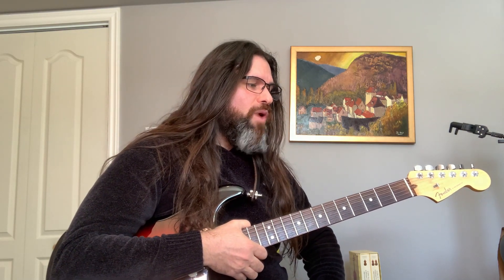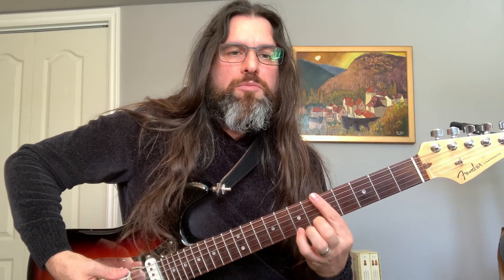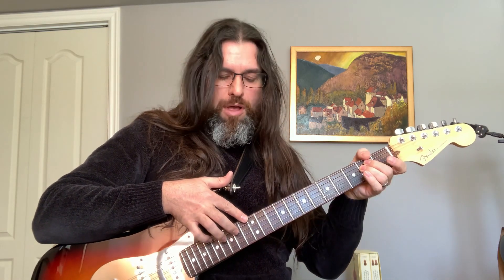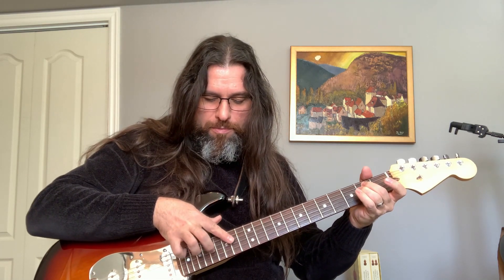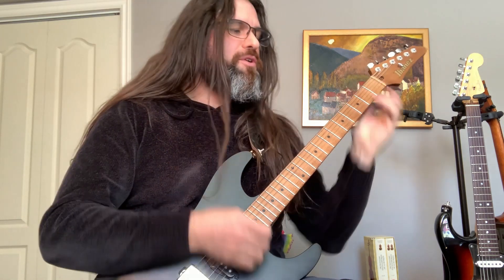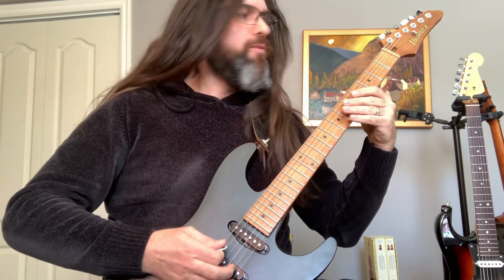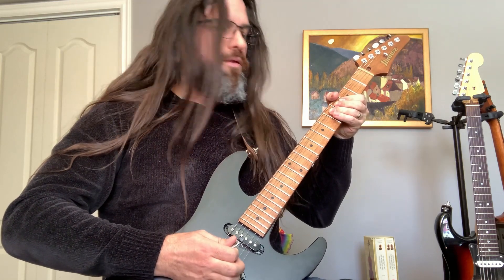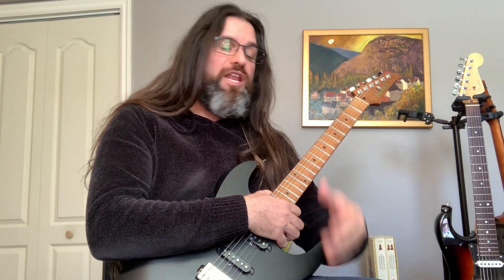HARMONICS TUTORIAL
LEARN HOW TO PLAY HARMONICS